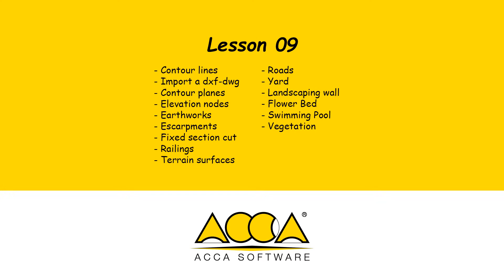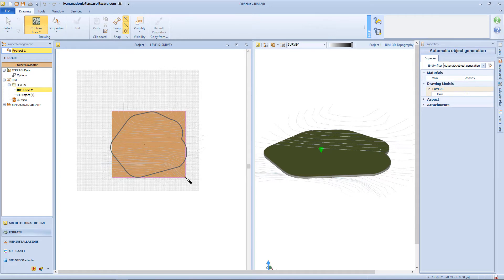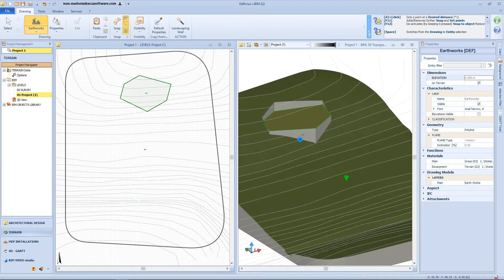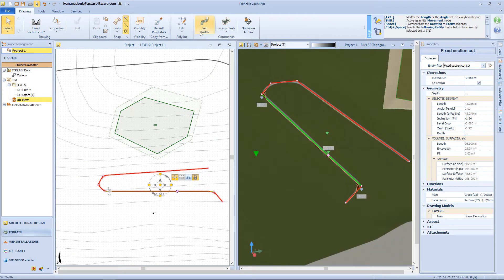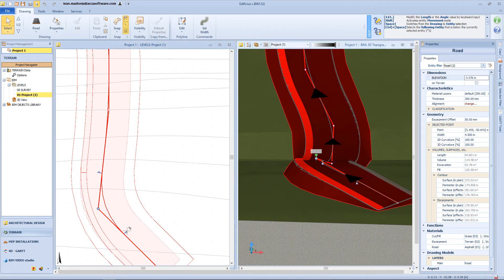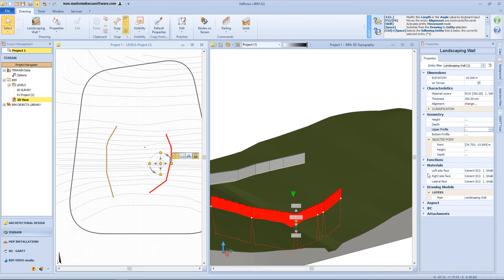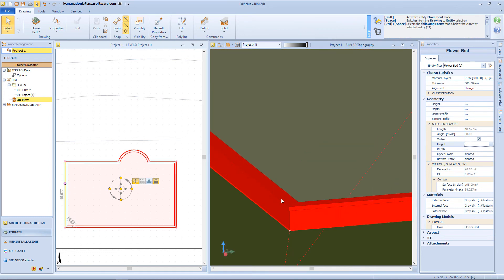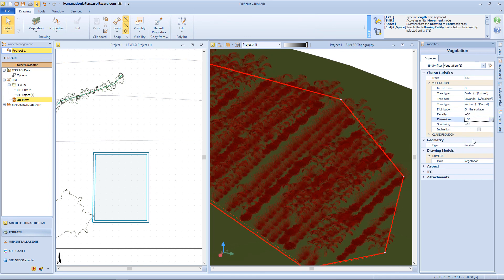Complete Edificius training course - Lesson 9 - Edificius LAND: terrain modelling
Lesson #09
The drawing of the land surface, how to insert: contour lines, contour plans, earth movement,  roads, yards, walls, trees, solid on land, swimming pool, vegetation.